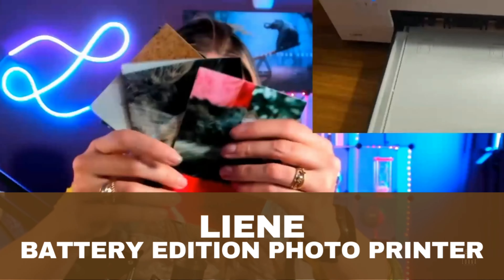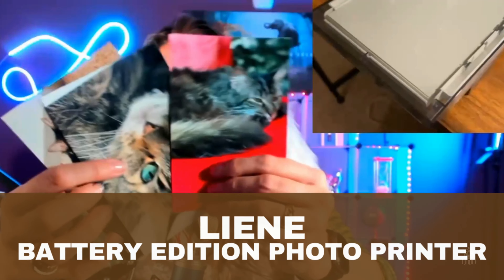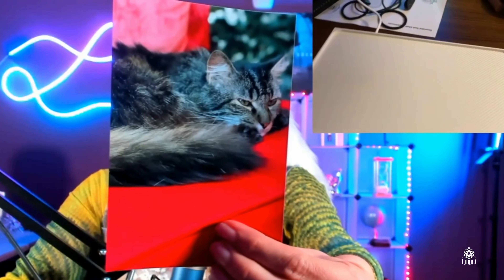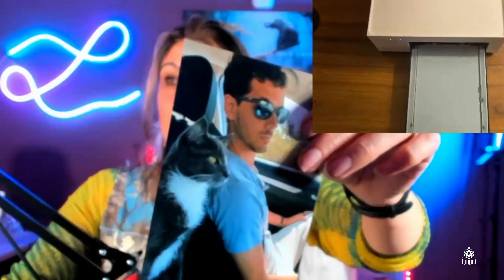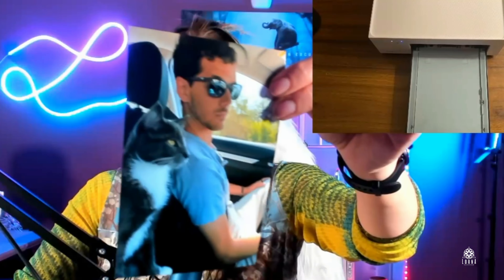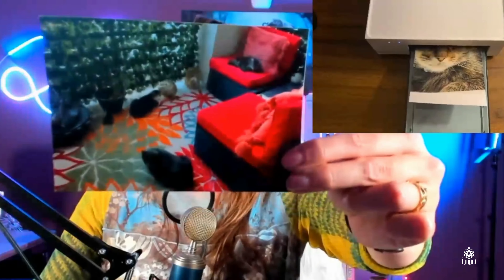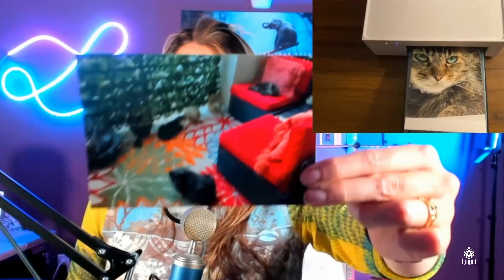LIENE 4x6'' Photo Printer Battery Edition Review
Liene 4x6'' Photo Printer live video review by A-List Amazon Influencer and Singer-songwriter Lorna.